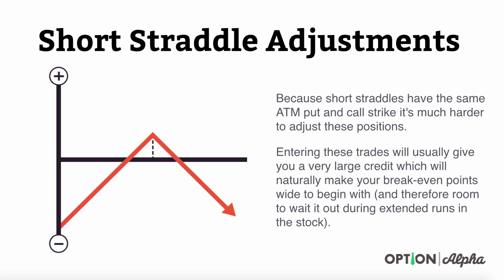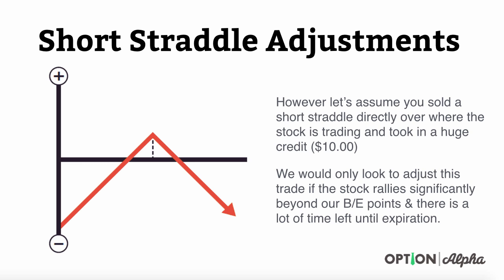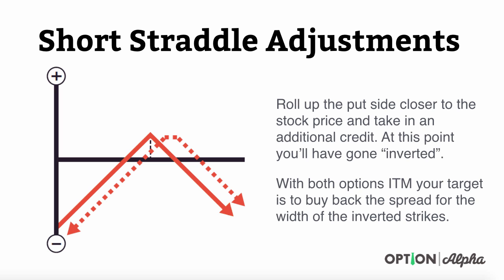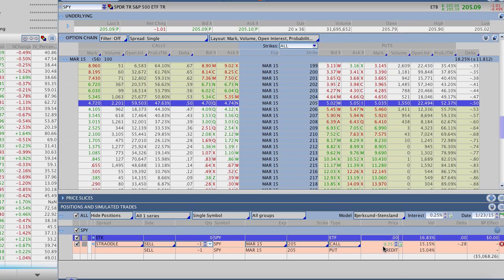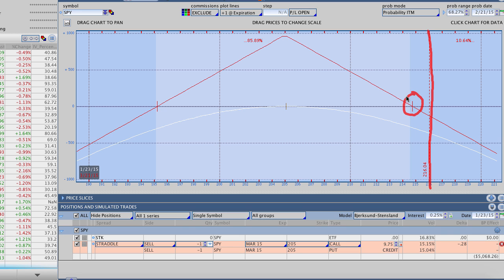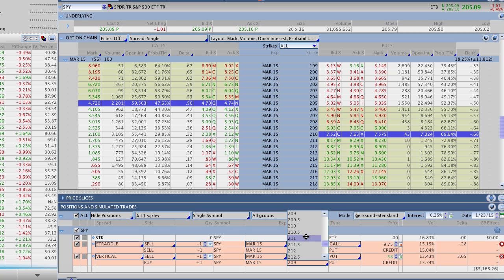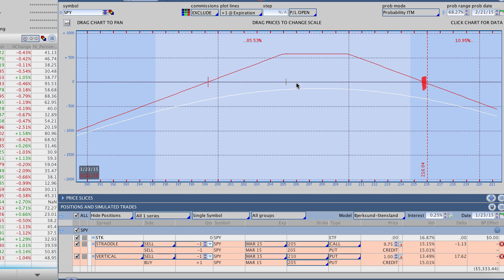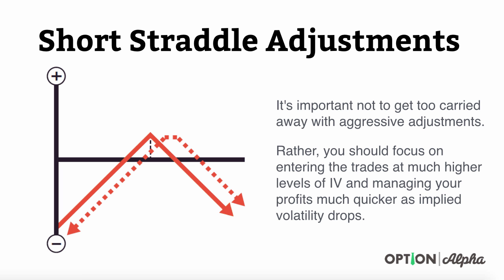Short Straddle Option Strategy - How To Make Adjustments - Options Adjustments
Because short straddles have the same ATM put and call strike it's much harder to adjust these positions. Entering these trades will usually give you a very large credit which will naturally make your break-even points wide to begin with (and therefore room to wait it out during extended runs in the stock).

Should you have to make an adjustment with this type of a strategy you are ultimately going to create an inverted strangle position and it's important not to get too carried away with aggressive adjustments. Rather, you should focus on entering the trades at much higher levels of IV and managing your profits much quicker as implied volatility drops.